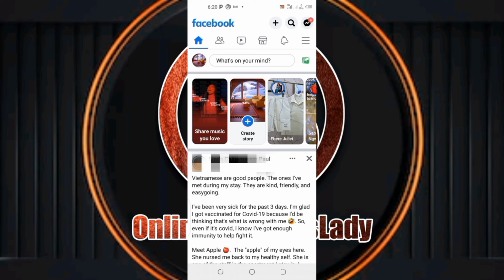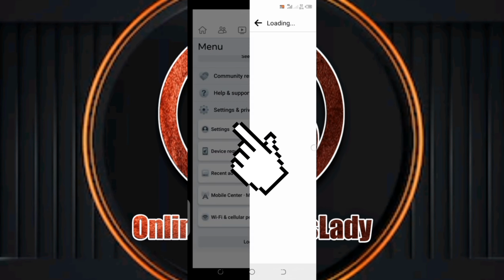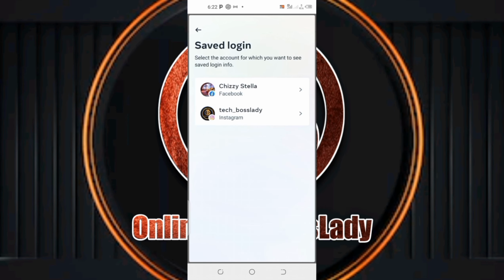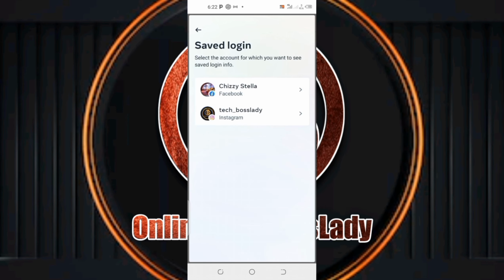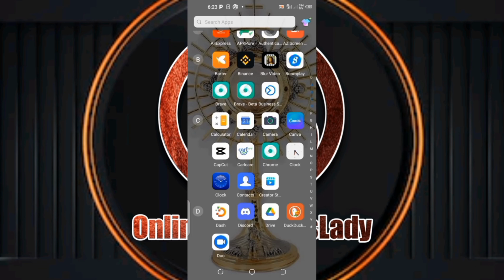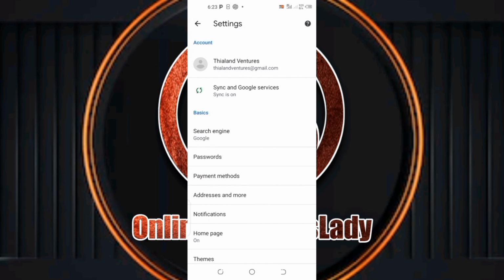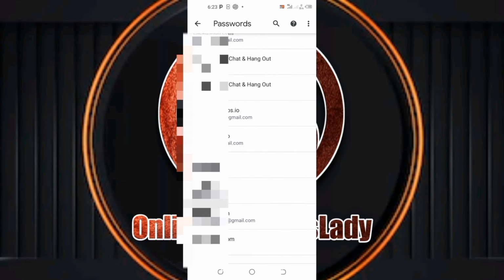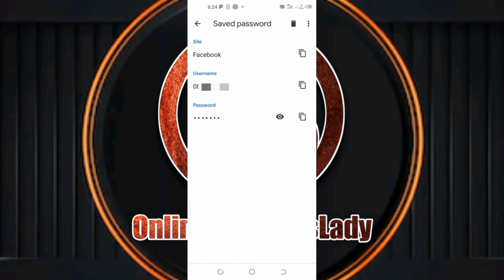How to see your Facebook password if you forget it (2023)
Here in this video you will see the step by step process to see your Facebook password.